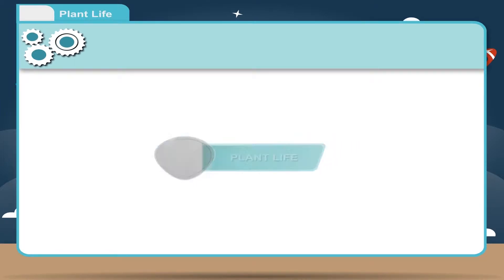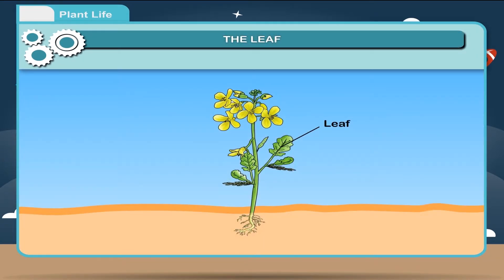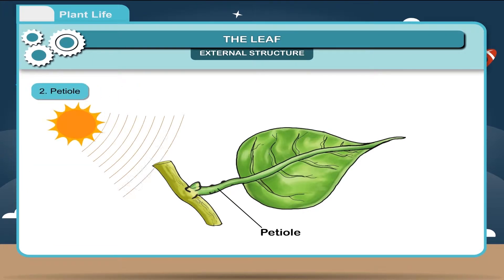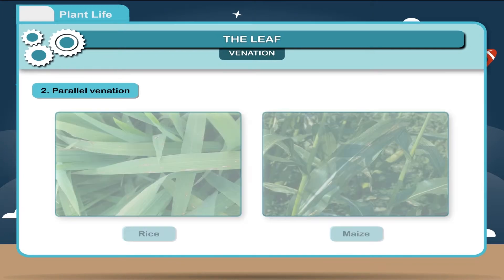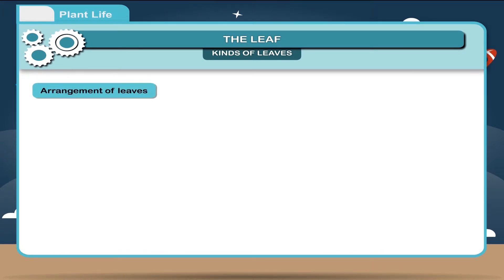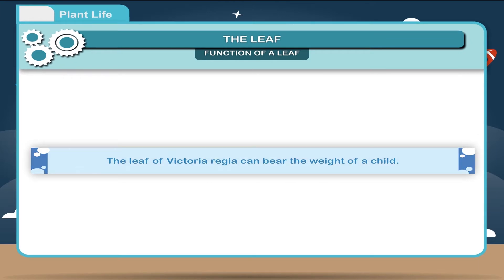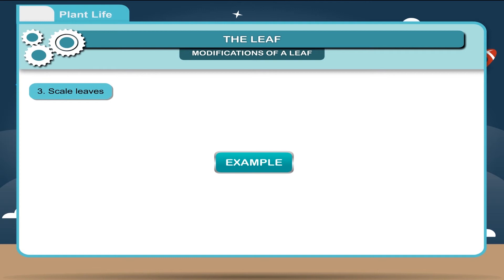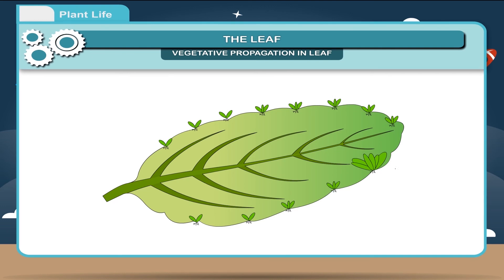Plant Life (Leaf)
In this video from Kriti Educational Videos the students get to know about the plant life in our environment. It explains the parts of the plant, their functions, the different types their parts are distinguished. In this video the specifications of the leaf part are done.This video is suitable for class 6.

Contents:
    1. Introduction to Plant
    2. The Leaf
    a. External Structure
    b. Venation
    c. Kinds of Leaves
    d. Function of A Leaf
    e. Modifications of a Leaf
    f. Vegetative propagation in leaf